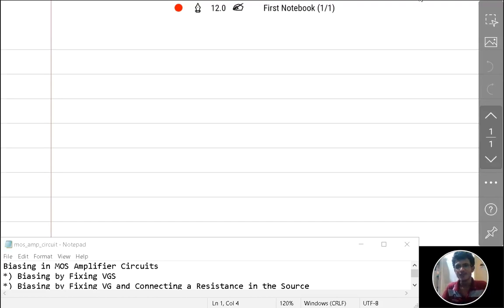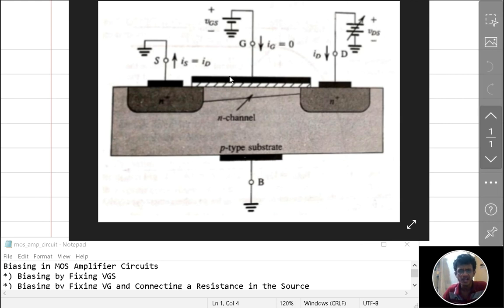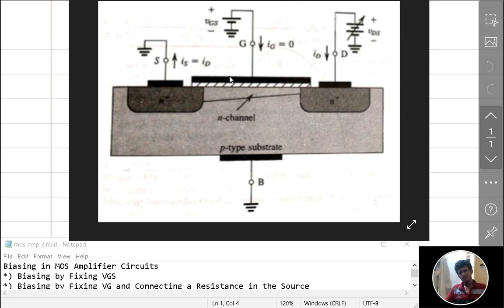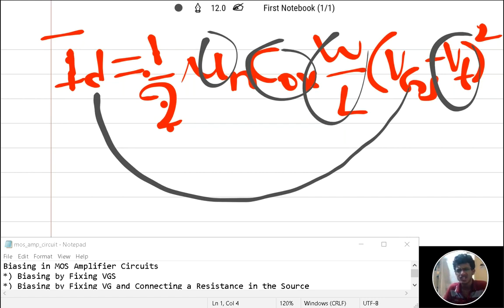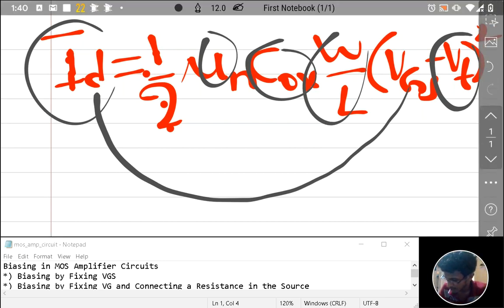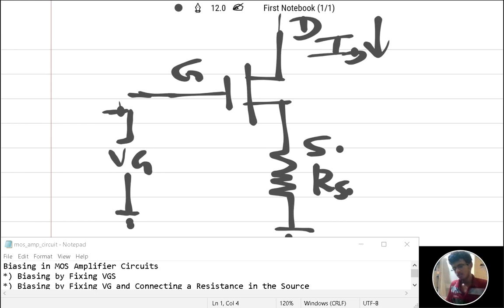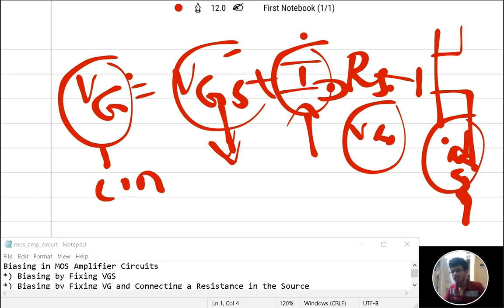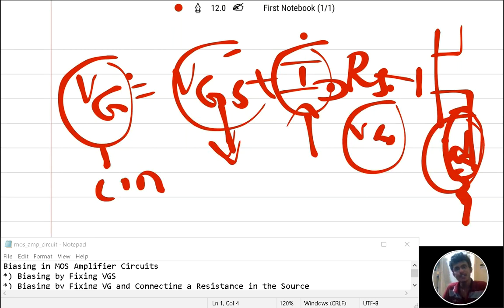Biasing in mos transistor-Fixing VGS and series resistance